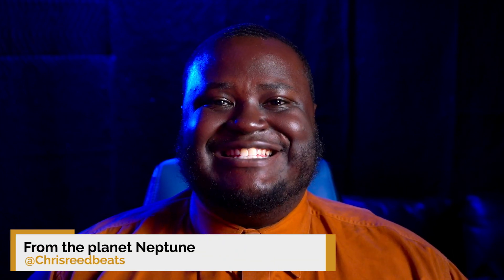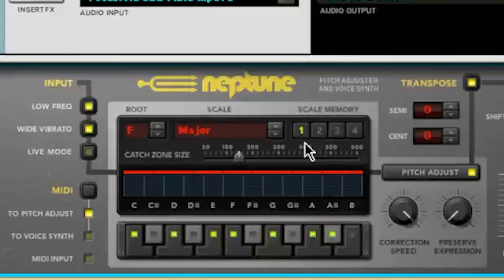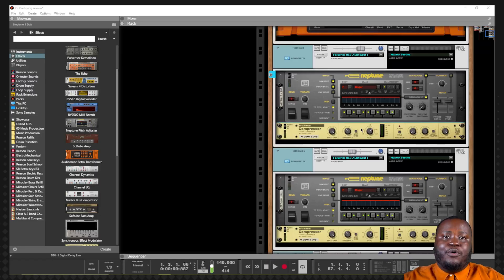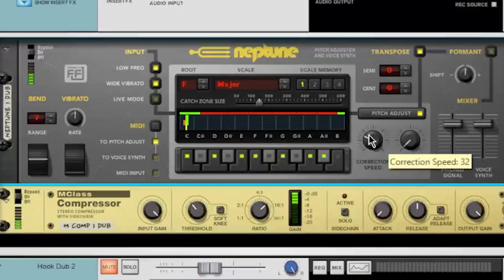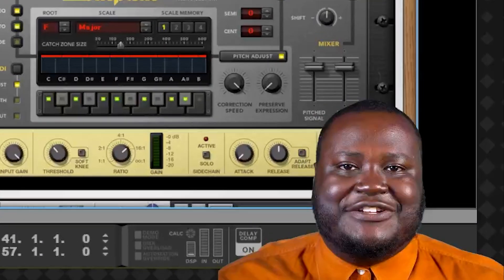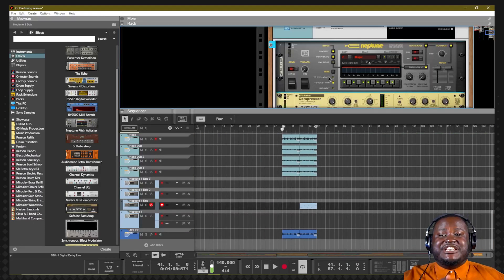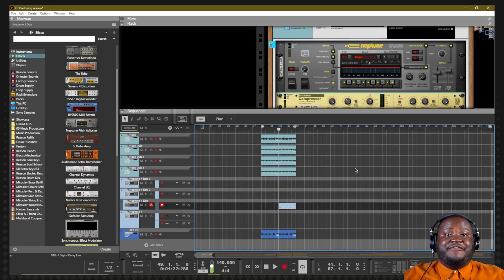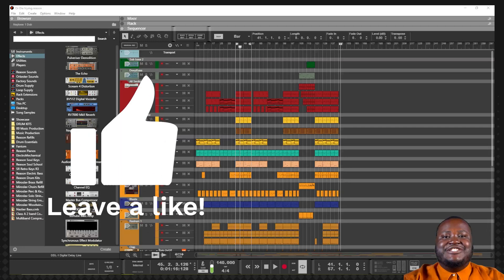A To Z Reason Tutorials Part 14 | Neptune Pitch Adjuster | The T PAIN Effect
Hey everybody! My name is Chris Reed and today we are continuing our tutorial series: A to Z in Reason Studios. Today we are covering the Neptune Pitch Adjuster. The neptune pitch adjuster will help transform your vocals into the famous T PAIN effect.

However, that is not all this effect can do! Apply it to instruments, vocals, drums you name it and control the transients and pitch in those sounds to your liking.

Check out the Neptune Pitch Adjuster effect in this video and learn how to make your voice sound like T PAIN!

Drum Microphones
Audio interface
Studio Display

0:00 Intro
0:50 Tutorial Start
1:45 Neptune Pitch Adjuster Overview
5:00 Change Your Vocal Pitch with Transpose
10:00 Preview Midi Harmonies
12:00 Voice Synth for EDM or Pop Tracks
14:37 Other Tips for Using Neptune Pitch Adjuster